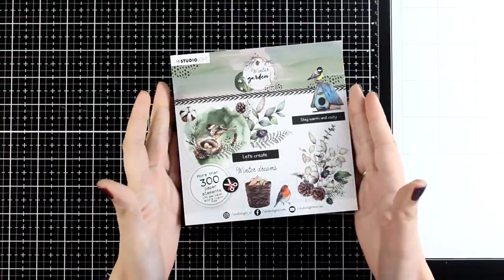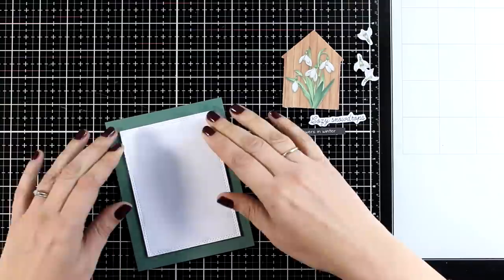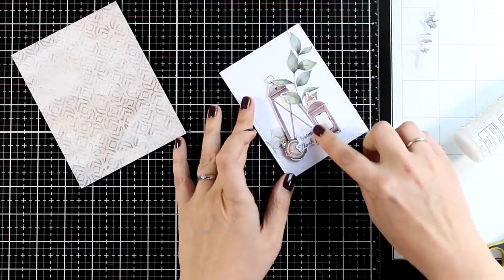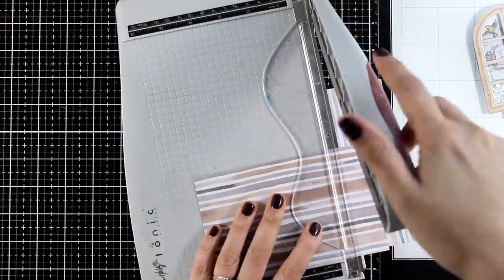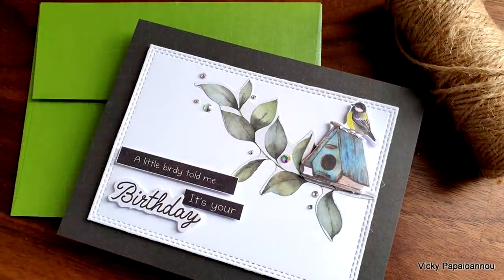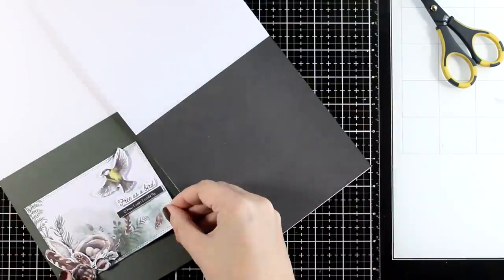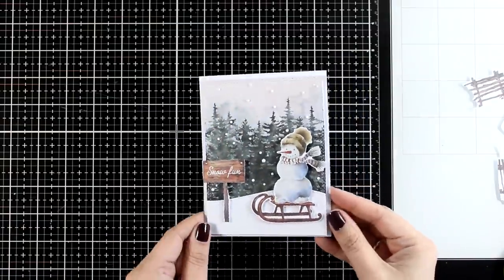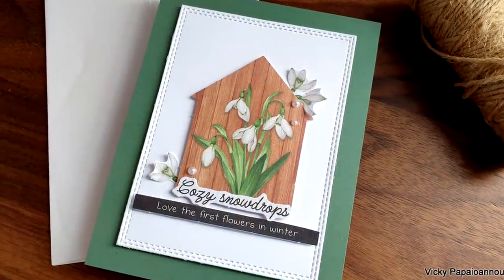10 CARDS | using ONLY patterned paper pads!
Creating 10 cards using only patterned paper pads!